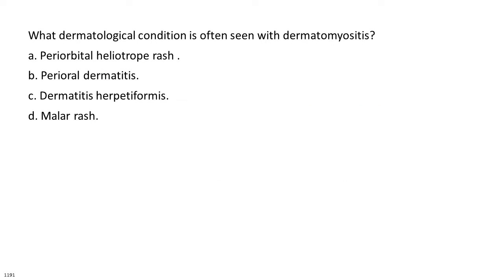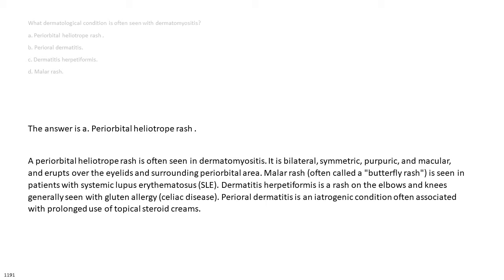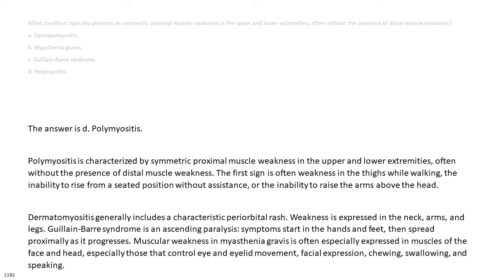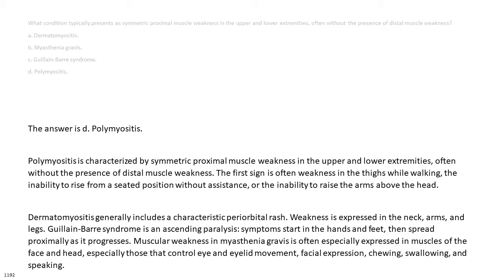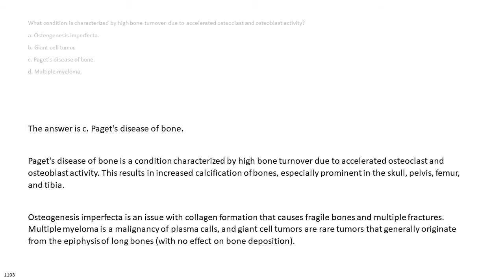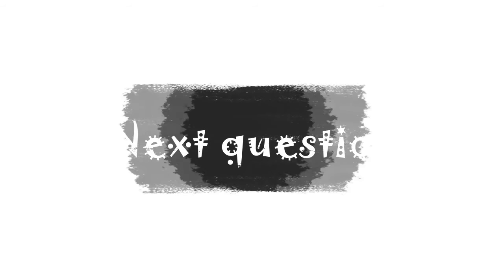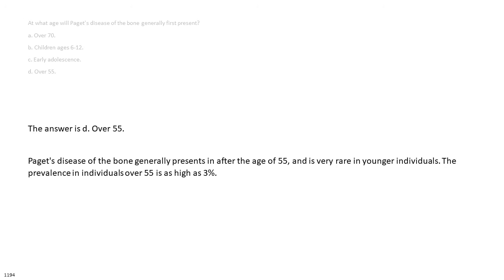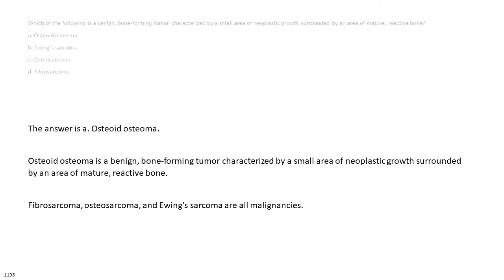NCLEX 05 1191 1195